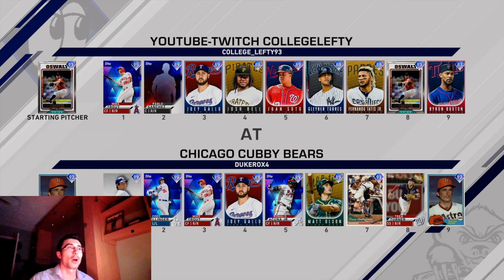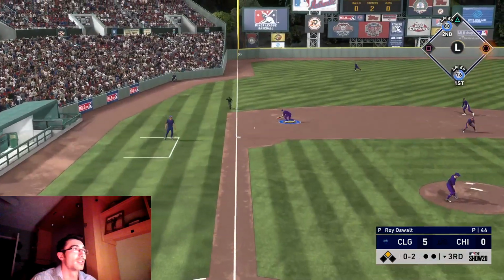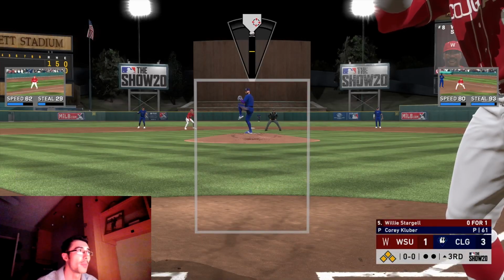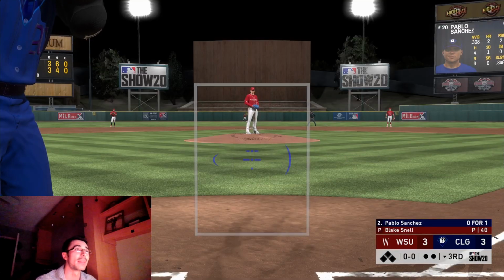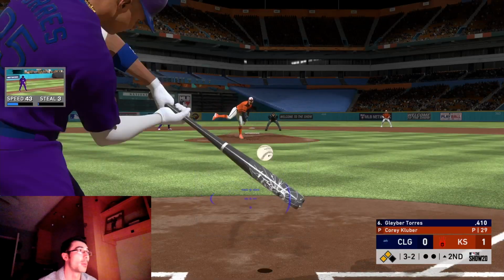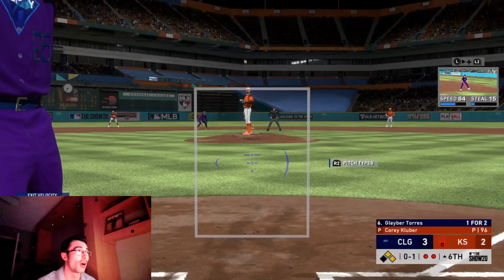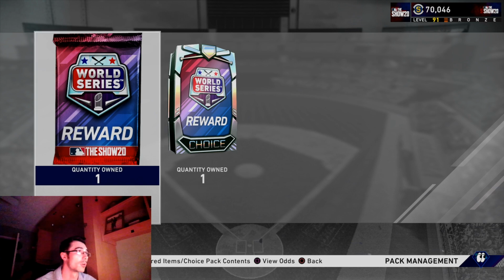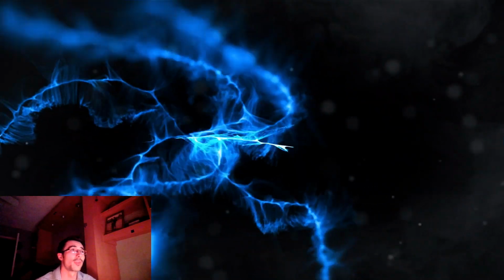The Games for World Series! Mike Trout hits 3 Home Runs! 85k Stubs & 30k XP Rewards MLB The Show 20!